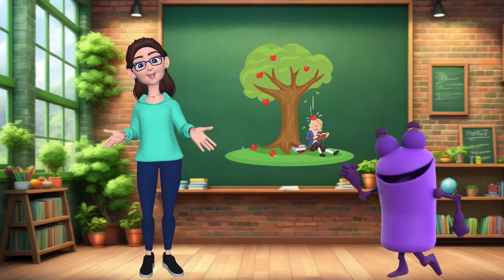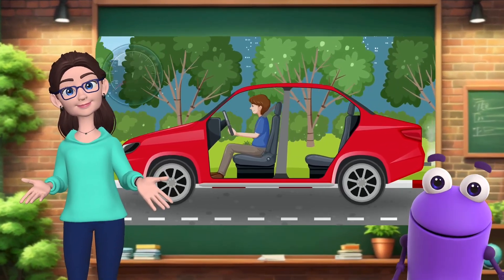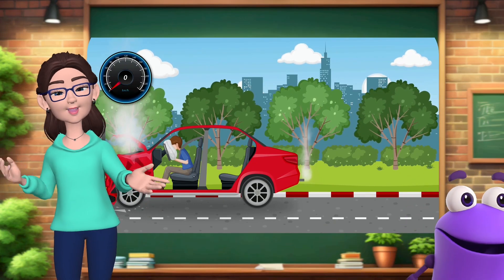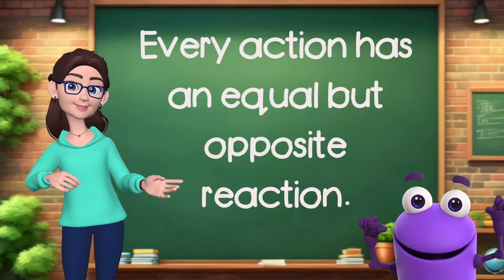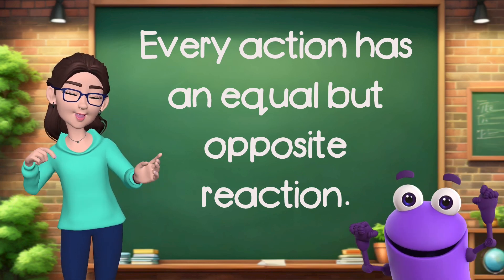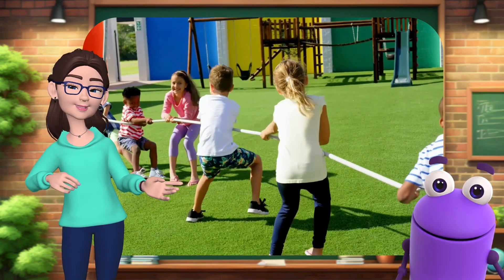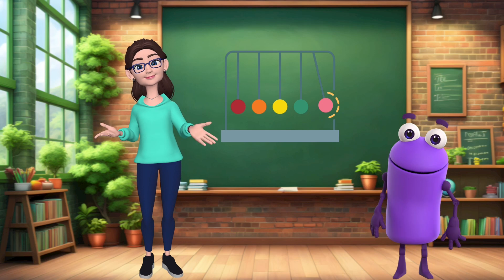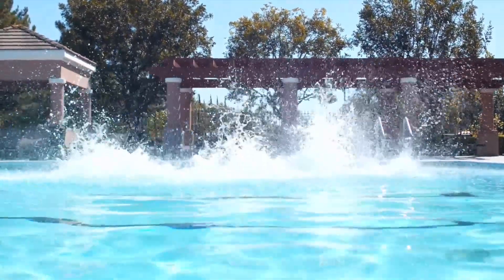Unveiling the Secret of Newton's Laws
Join us as we unveil the secret behind Newton's Laws of Motion in a fun and interactive way! Perfect for kids and anyone looking to learn more about this fundamental concept in physics. Get ready to ride the waves of knowledge and pedal through the principles of motion with us! 🌊🚴🏼‍♀️